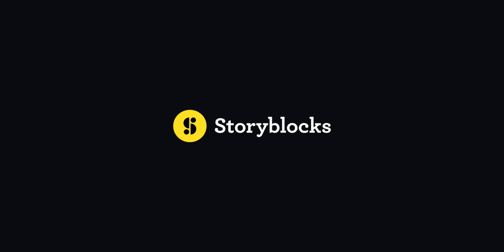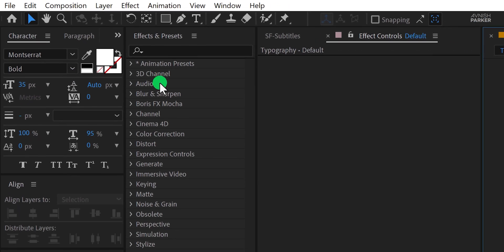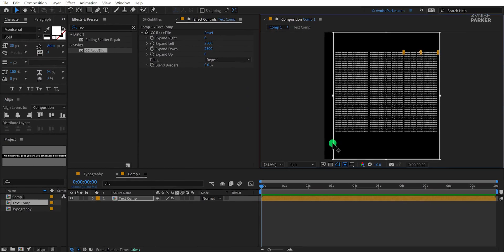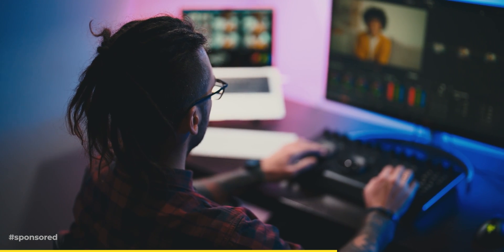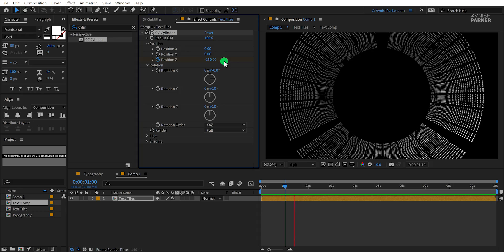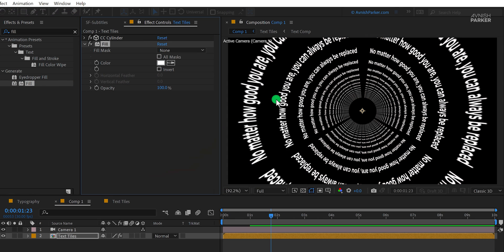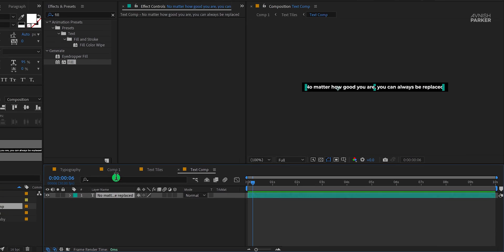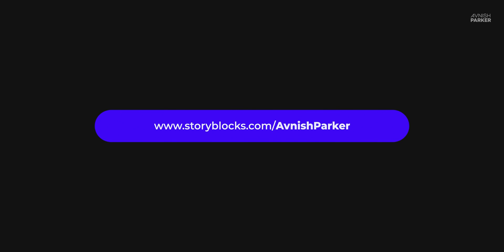Kinetic Typography Tutorial in After Effects - After Effects Tutorial - Text Animation Tutorial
Hey Everyone, welcome back to my After Effects Tutorial. In this tutorial, you will learn how to create dynamic and engaging kinetic typography animations in After Effects. Using simple techniques and tools, I will guide you through the process of animating text to create visually stunning and attention-grabbing titles, captions, and subtitles for your videos. You will learn how to use keyframes, motion paths, and different effects to add energy and movement to your text, making it more engaging and memorable. Whether you're a beginner or an experienced user of After Effects, this tutorial will help you create professional-looking kinetic typography animations that will make your videos stand out. So, get ready to unleash your creativity, and let's start animating!